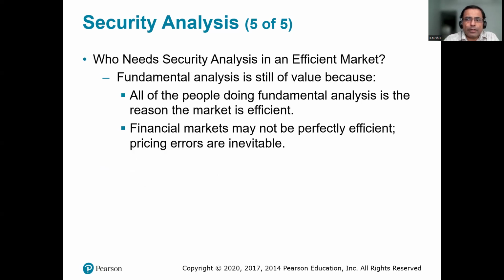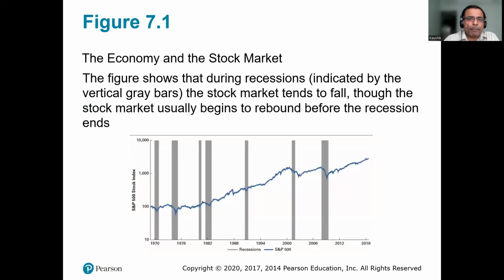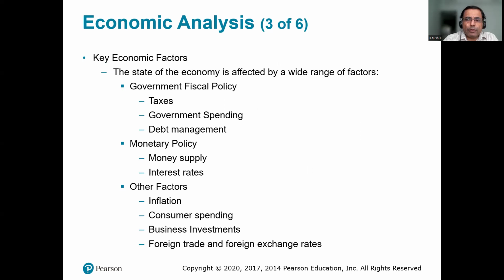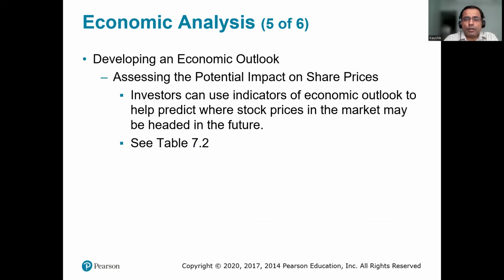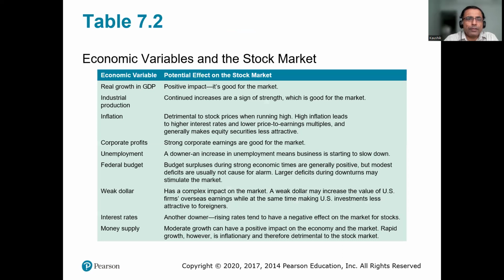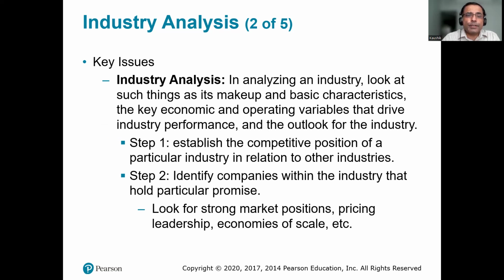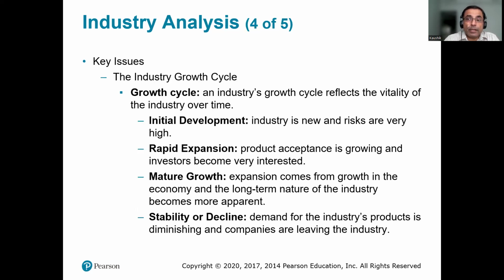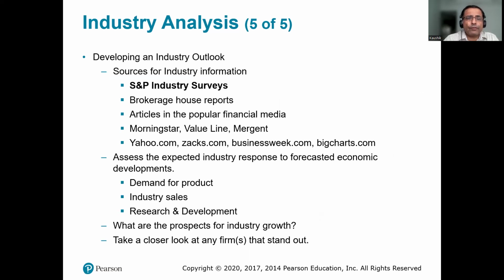Investment Analysis : Chapter-7 Part 1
Chapter-7 : Analyzing Common Stocks